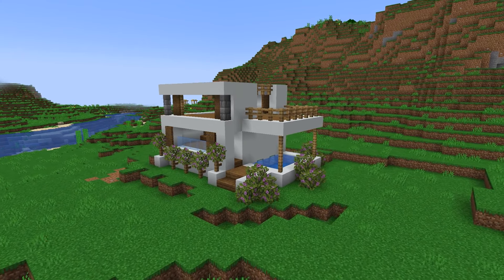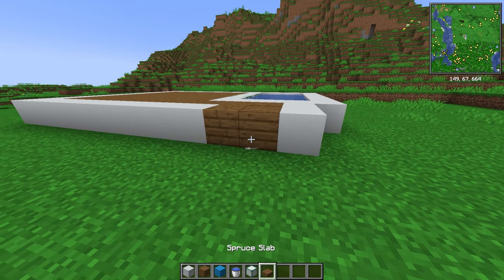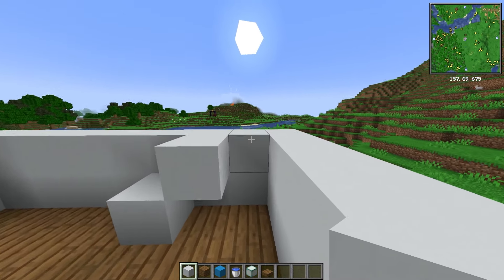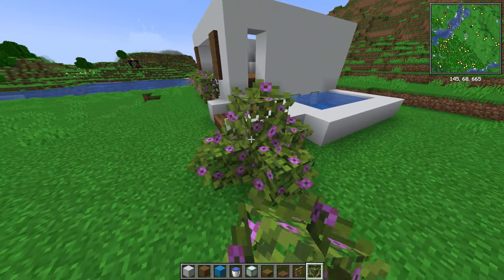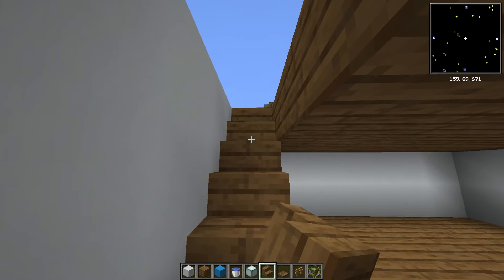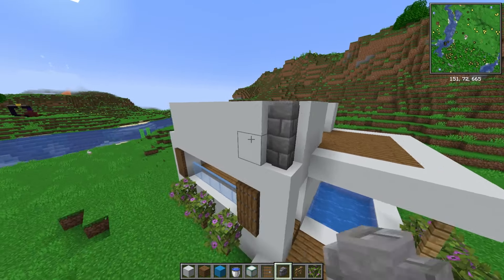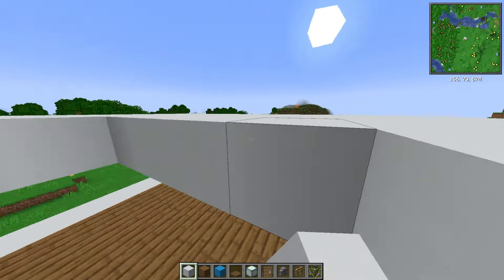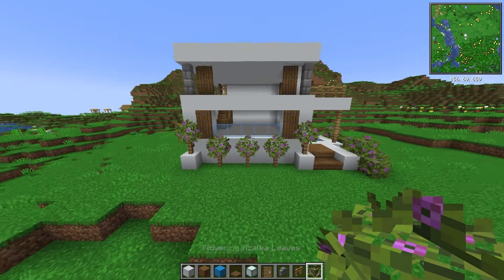How to Build a MODERN Minecraft House Tutorial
Learn how to build a modern Minecraft house with this step-by-step tutorial. From sleek designs to cool features, this video will help you create the perfect modern home in Minecraft!

If you are looking for an awesome and super simple, easy to make  modern house full tutorial, this video is for you! for Java and pocket edition ( mc pe ) xbox xbox360 , ps ,  ps3 , ps4 , pc.